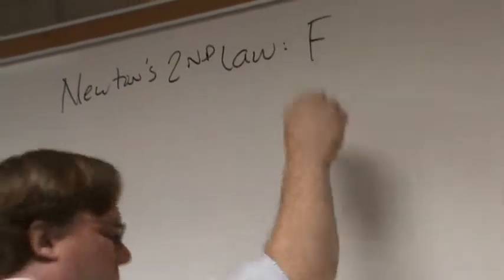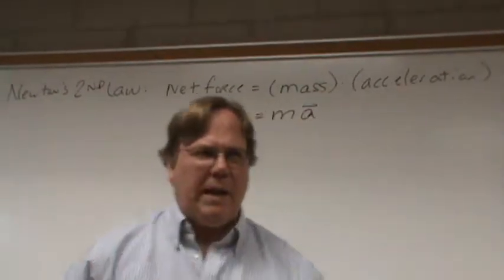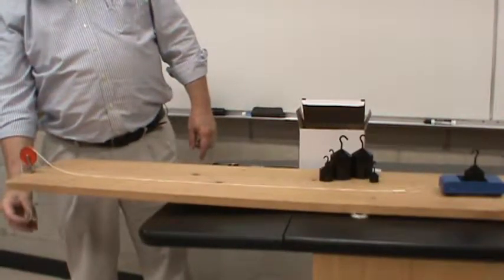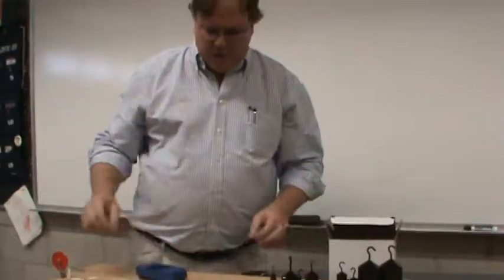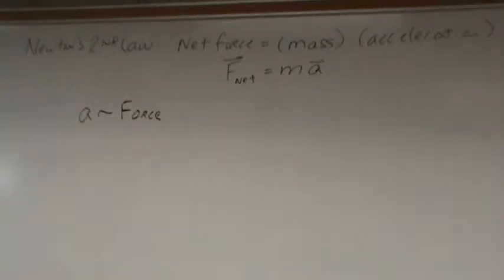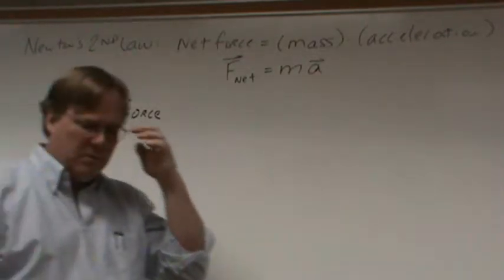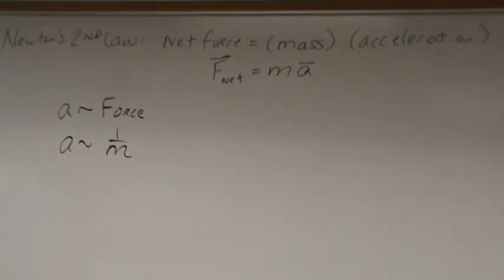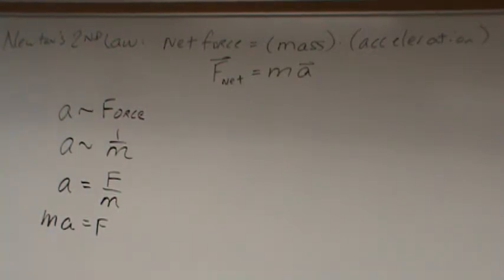AP Physics sec 4.3 part 1 (9/6/2017)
Newton's second law. Inertia